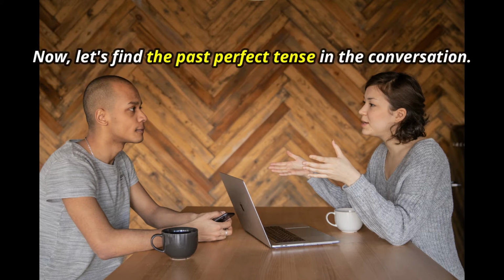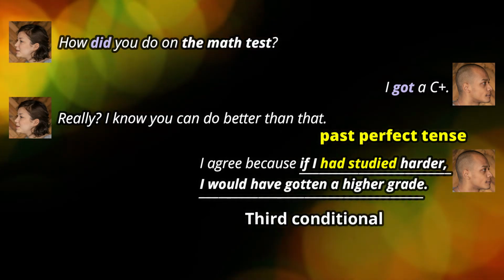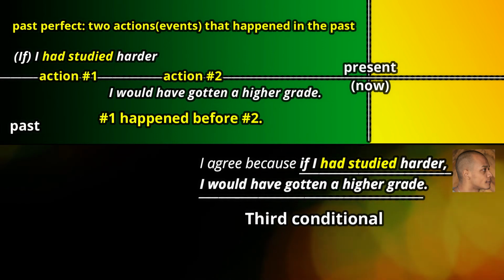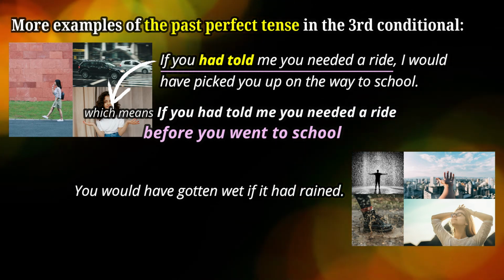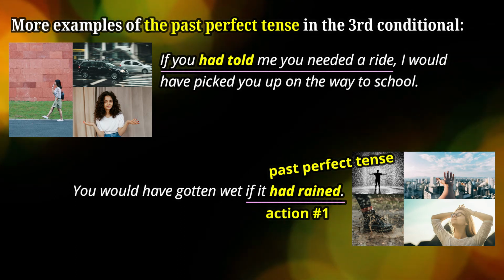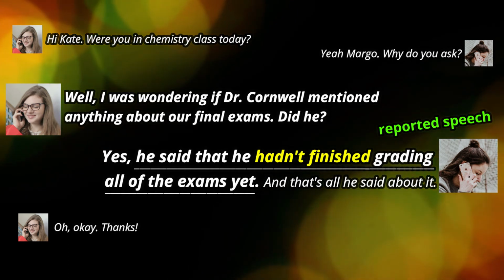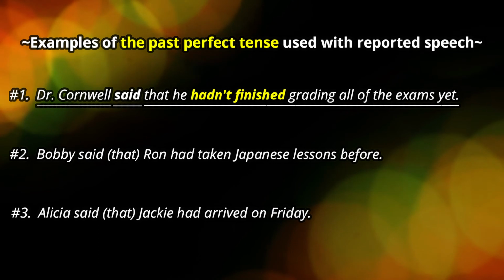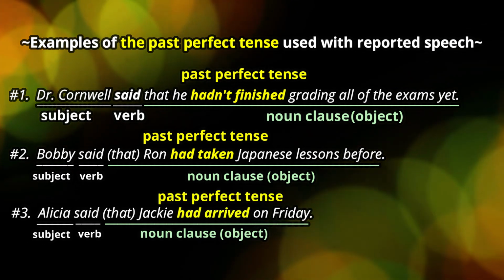The Past Perfect Tense | Part 2 | More Uses | Essential English Grammar | All American English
Hello everyone! This is part two of my video series on the past perfect tense. It explains how the past perfect is used with the third conditional and with reported speech. If you need some help with the third conditional, you can take a look at my conditionals video
And I'll be doing a video on reported speech very soon, which should help you if you're still a little confused. Good luck and keep practicing!

☆☆☆Suggested videos↓↓☆☆☆

[[TENSES IN ENGLISH LESSON VIDEO SERIES]]